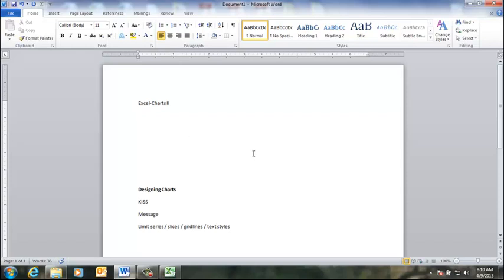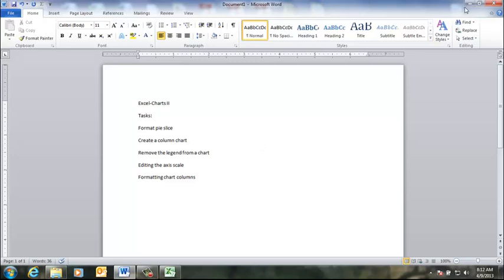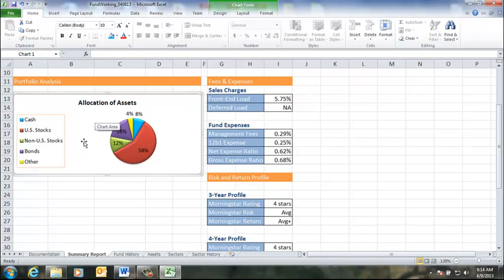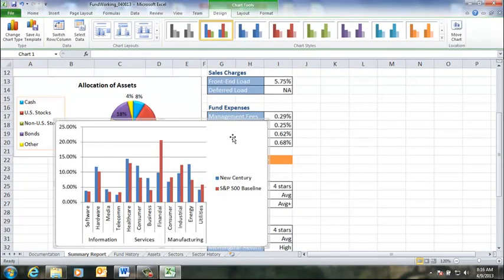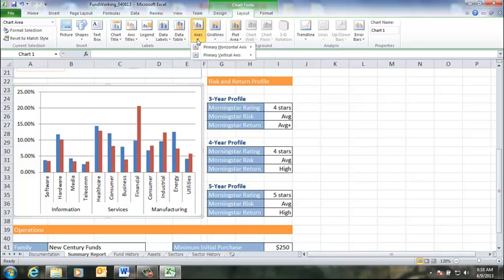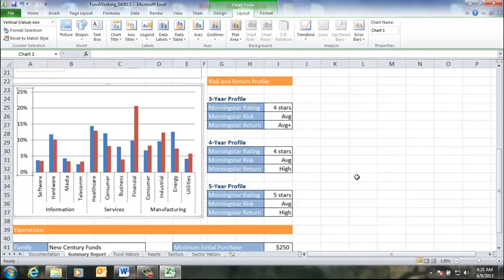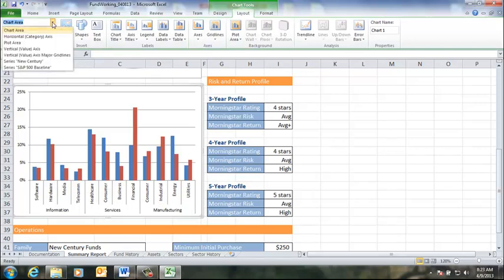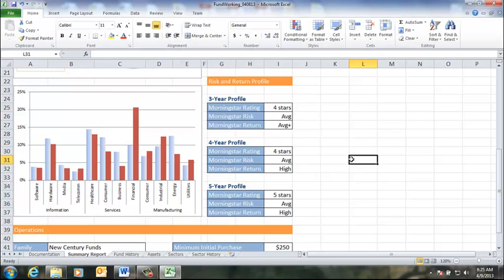Excel Charts II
Format pie slice
Create a column chart
Remove the legend from a chart
Editing the axis scale
Formatting chart columns
Designing Chart: considerations
KISS
Message
Limit series / slices / gridlines / text styles